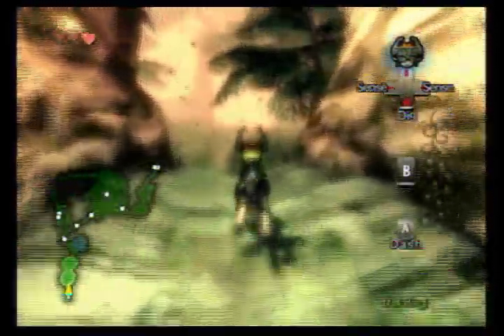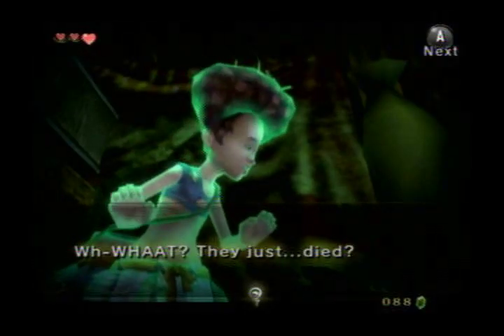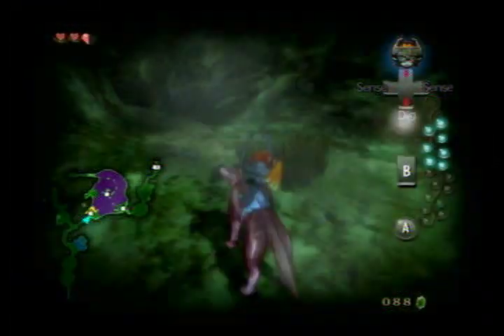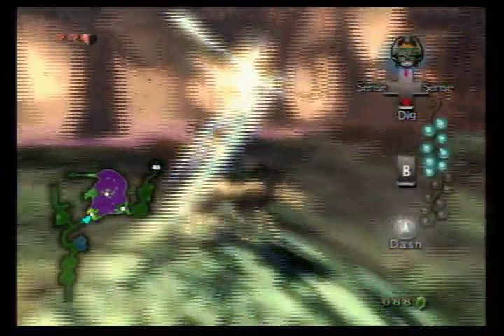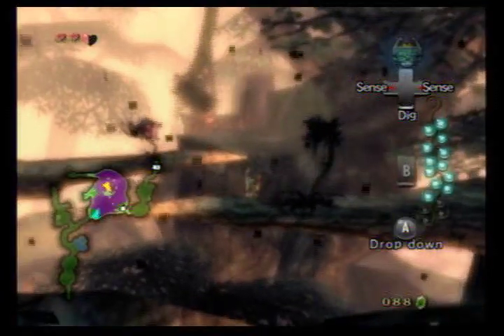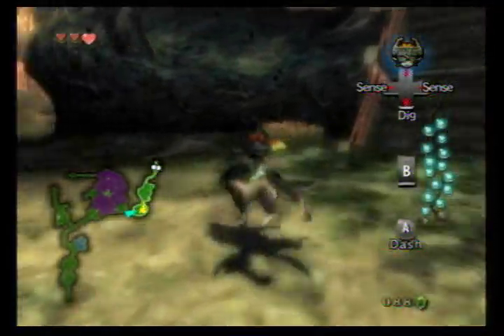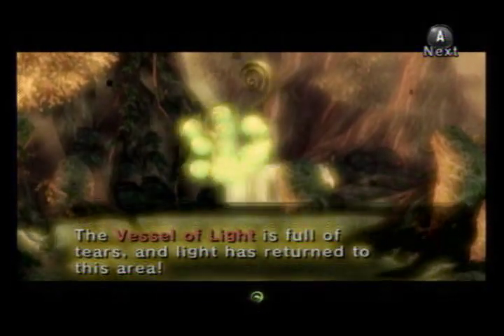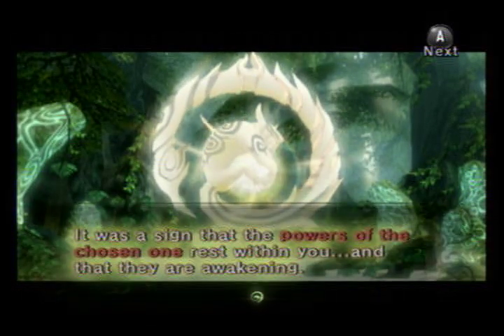Let's Play The Legend Of Zelda Twilight Princess: Part 12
We collect all of the tears of light and meet a monkey scorpion thing.